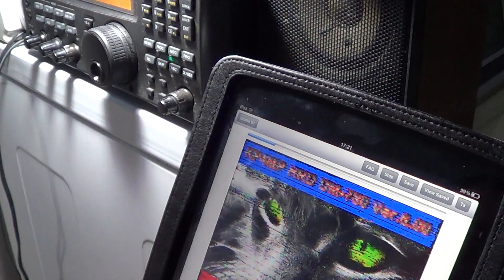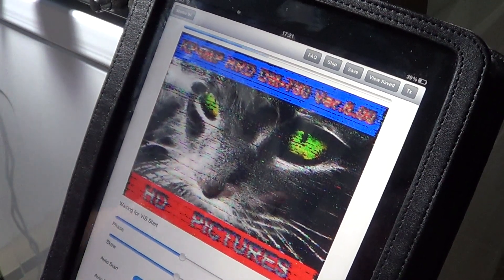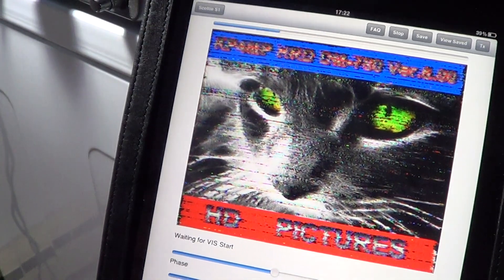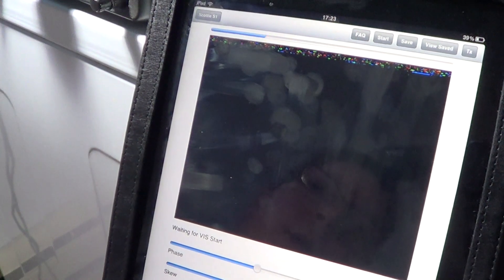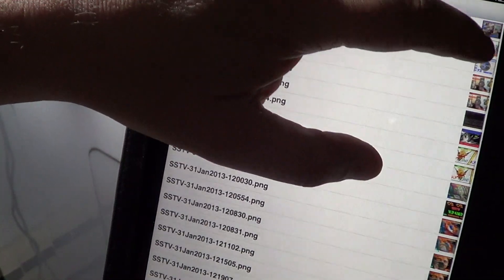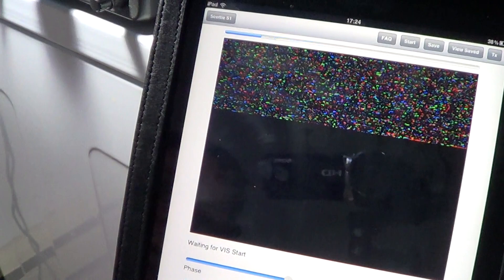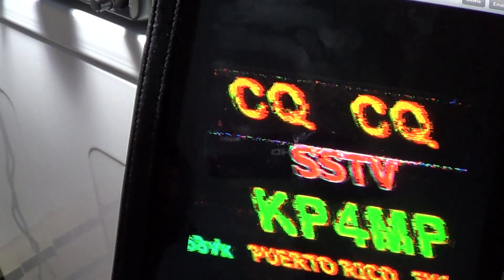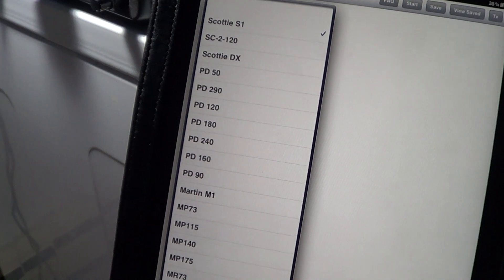Tutorial on SSTV and decoding on Ipad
Little tutorial on decoding SSTV on an Ipad , Slow scan television pictures